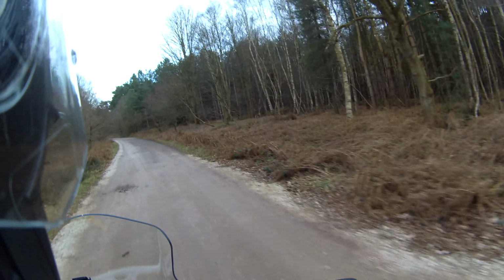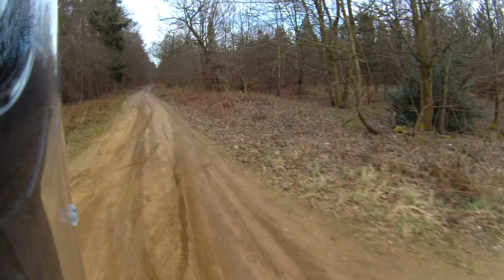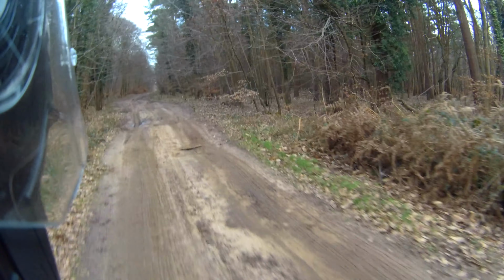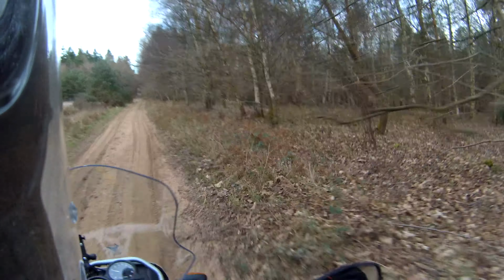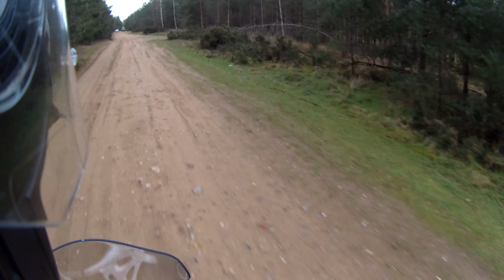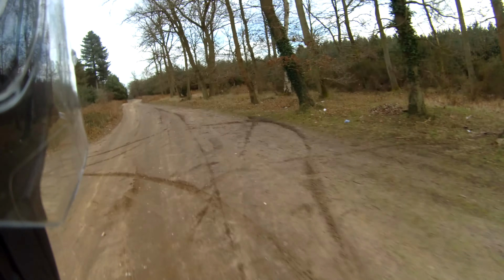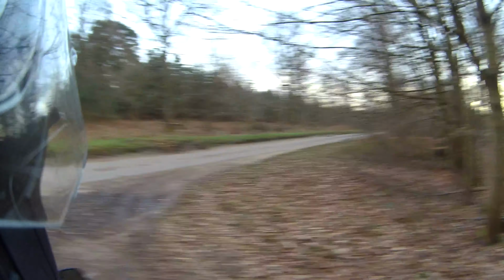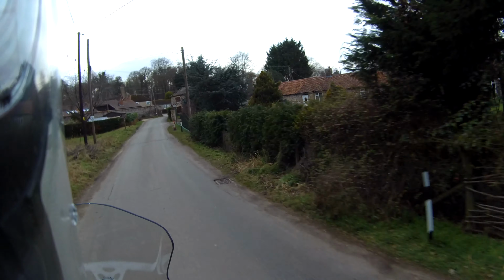BMW GS Green lane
This was the first attempt at the 10 minute challenge but after a rant on the green lane about some  bad behaviour it was best to edit it